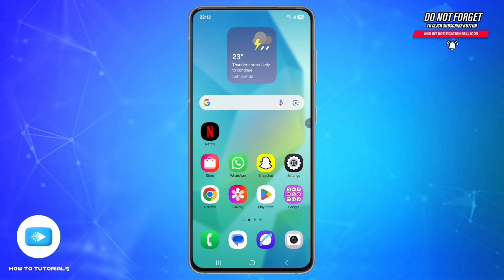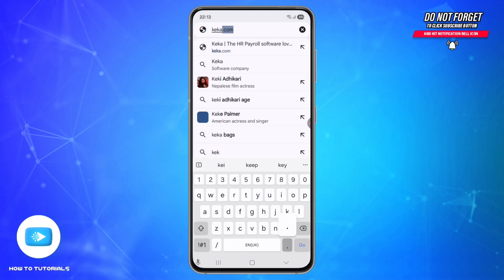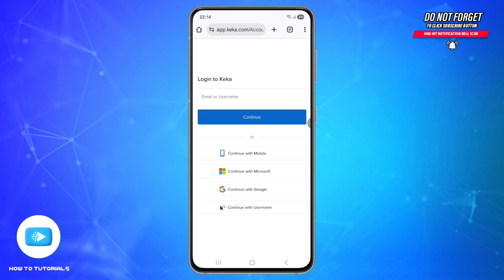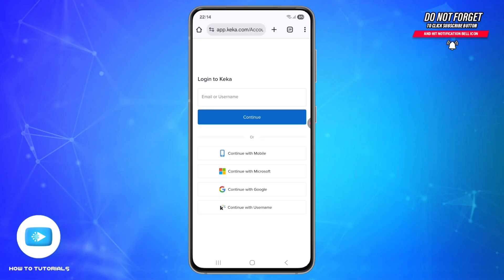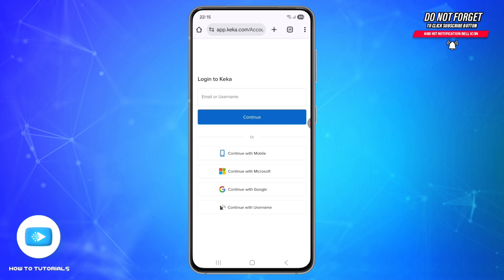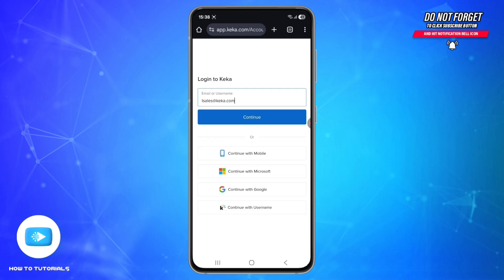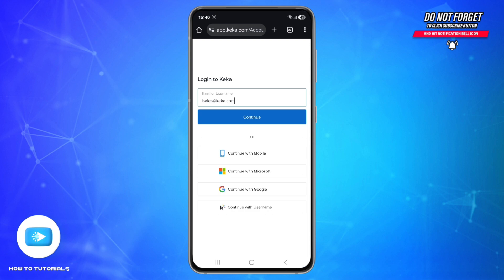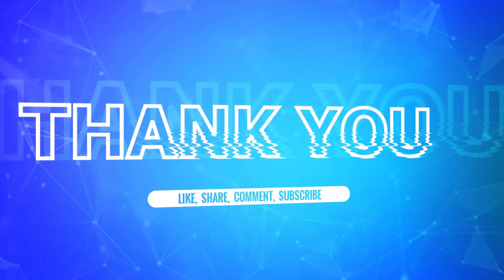How To Login To Keka Employee Account | Sign In To Keka Profile 2025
"How To Login To Keka Employee Account | Sign In To Keka Profile 2025" - A Video Guide by How To Tutorials.

Need help logging into your Keka employee profile? This step-by-step tutorial guides you through the entire login process using either the Keka website or mobile app. You’ll learn how to enter your credentials, reset your password if needed, and navigate securely to your employee dashboard.